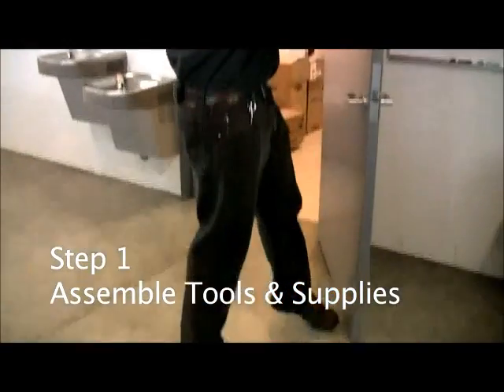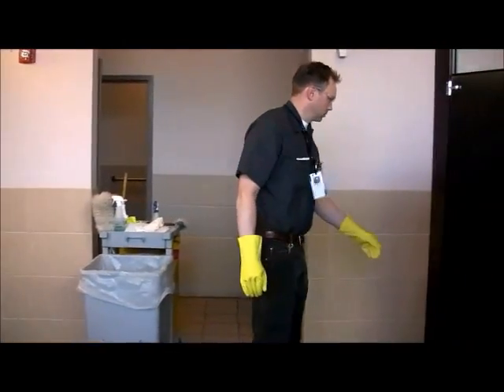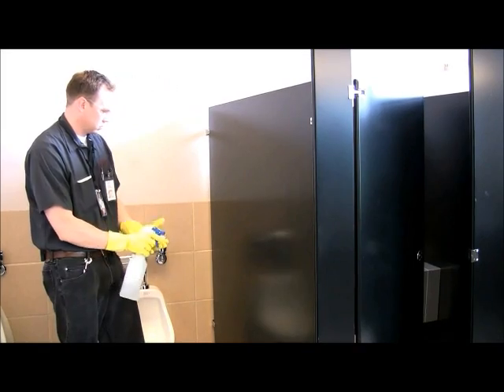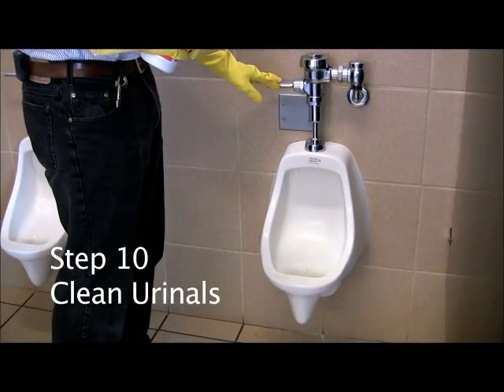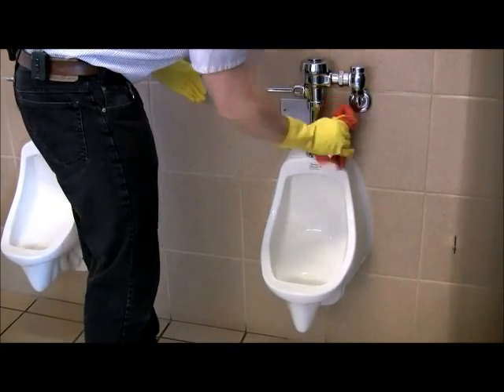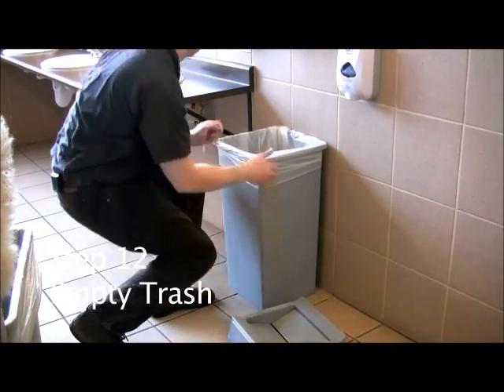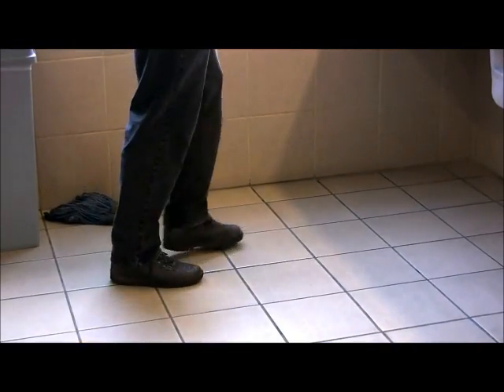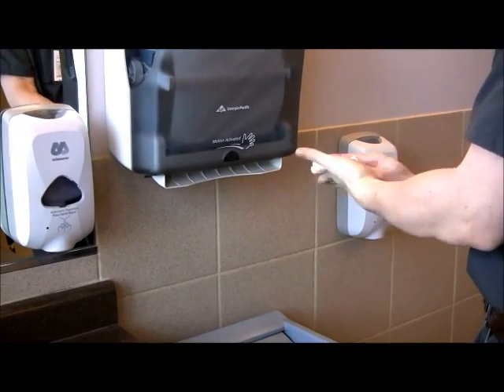Traditional Restroom Cleaning